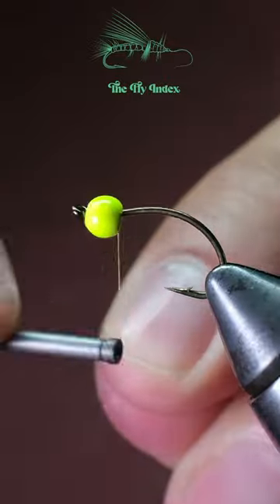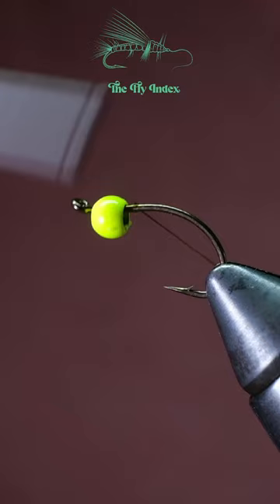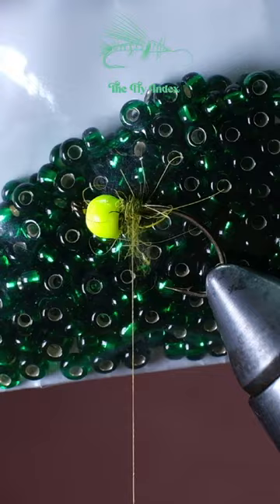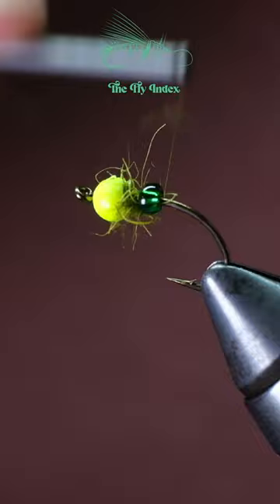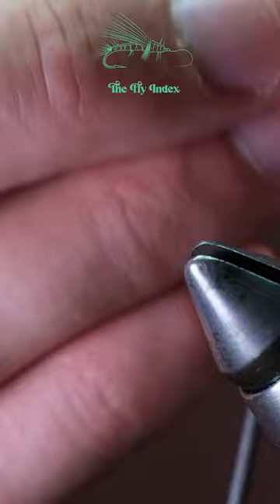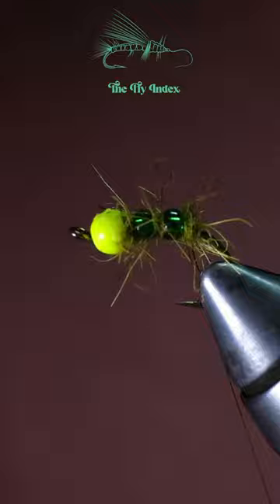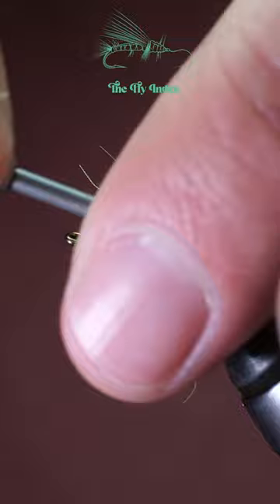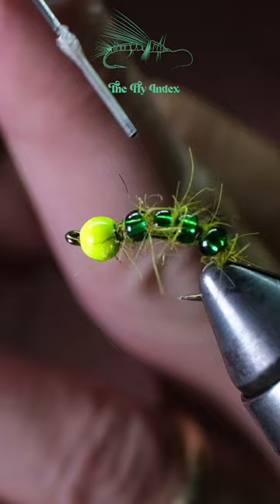Catch more fish with the Glass Caddis!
The glass caddis uses both tungsten and glass beads to get down to the bottom quickly. Dubbing between the beads gives the illusion of gills and legs, for extra bugginess!